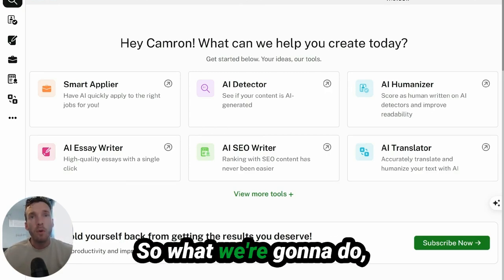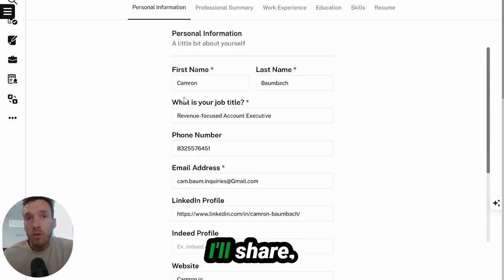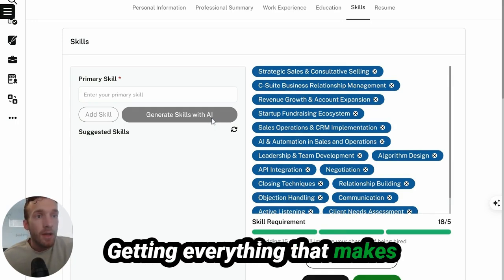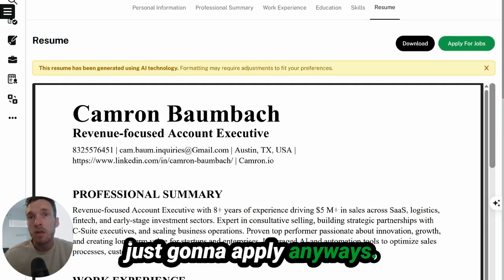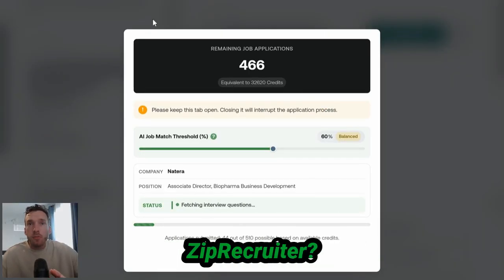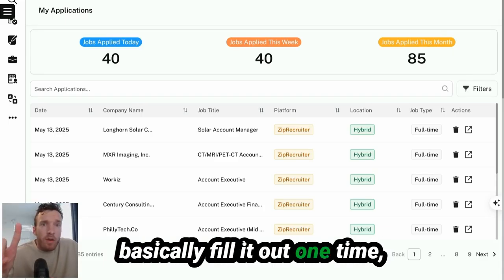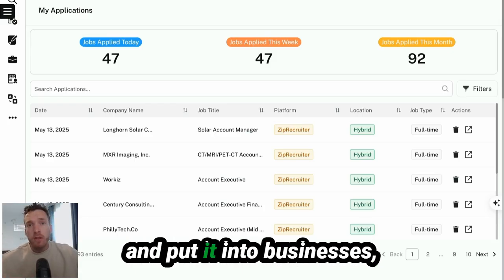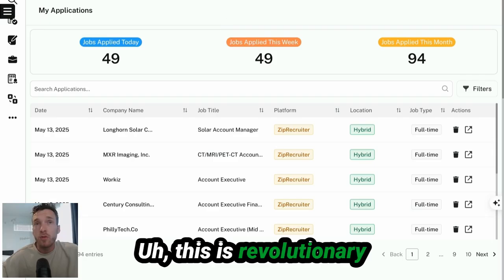How To Apply to 100 Jobs in under 5 minutes with Undetectable.ai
Want to apply to over 100 jobs without getting flagged by AI detectors?

This video breaks down how to use Undetectable.ai to apply to jobs, but it can also rewrite your AI-generated cover letters and resumes so they sound 100% human and get past the filters.

If you're using ChatGPT or any AI writing tool to speed up job hunting, you need to make your content undetectable.

Many companies now use AI detectors to screen out obviously AI-written applications. That’s where Undetectable.ai comes in.

✅ Here’s what you’ll learn in this video:

- Step-by-step: Apply to 100+ jobs in under 5 minutes
- How to avoid getting flagged by automated resume scanners
- How to write once and apply everywhere

This is the job-hacking shortcut you’ve been looking for.

Follow: @undetectableai